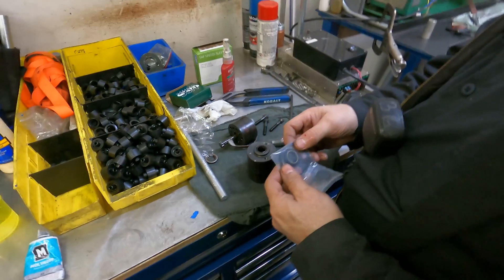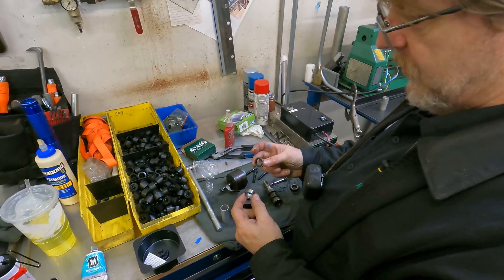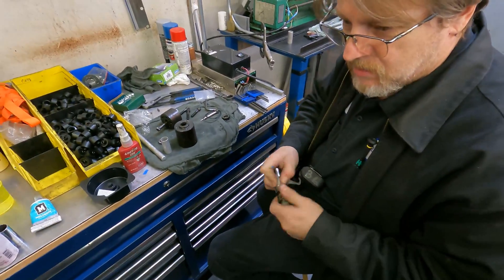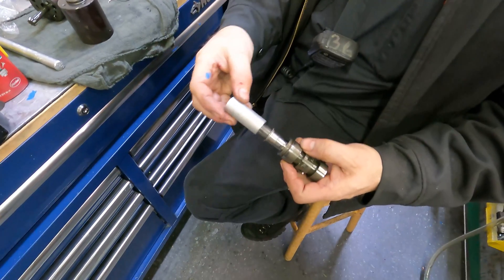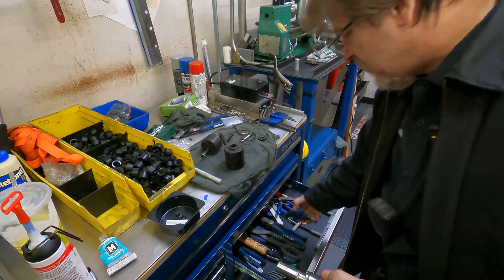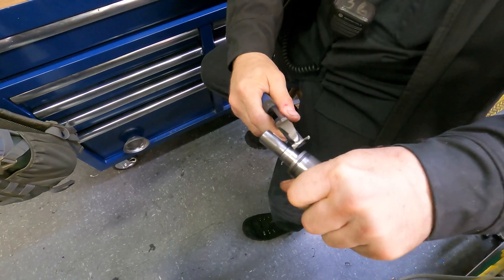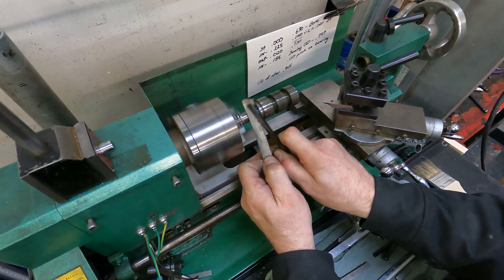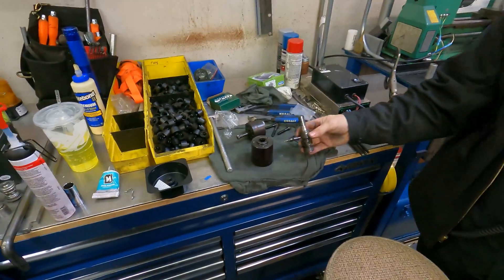Press Maintenance - Repairing A Worn Hydraulic Motor Shaft With A Speedi-Sleeve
When The Shaft is Grooved From Wear.

Loctite 290 Green Wicking Grade Threadlocker

0:00 Parts
0:42 Prep
1:19 Install
2:16 Clean
2:38 Peel Install Ring
3:25 Debur